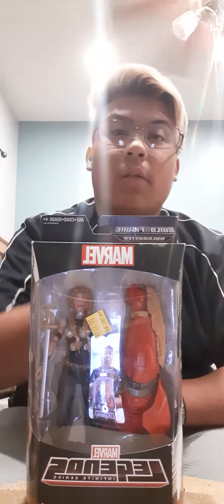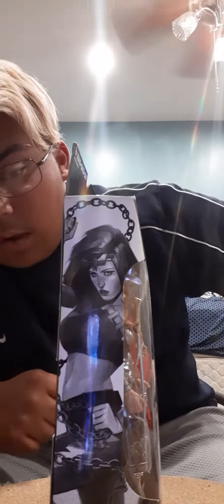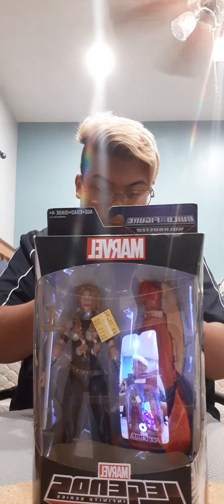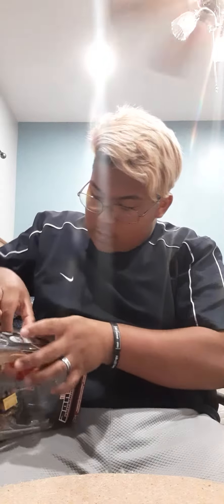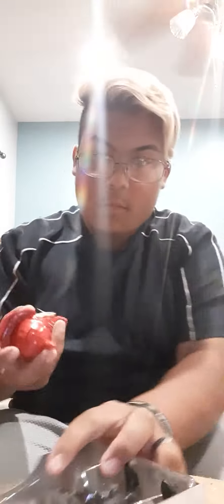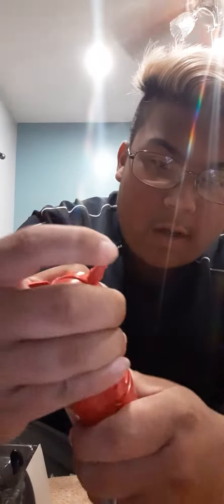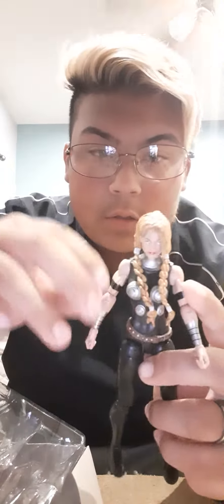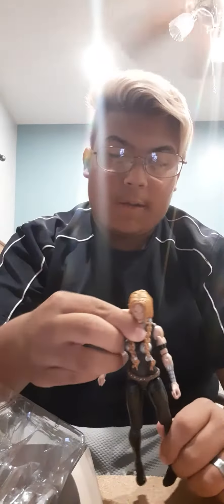marvels legends review part 1 valkyrie